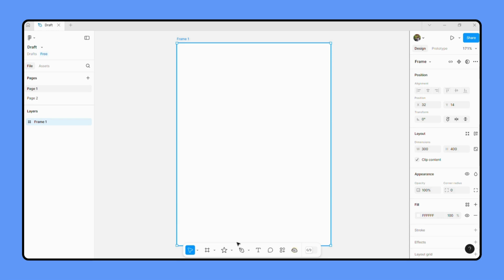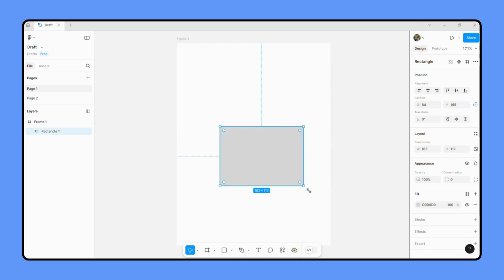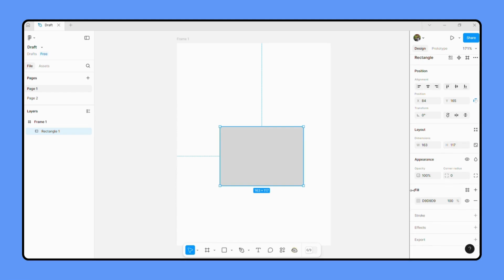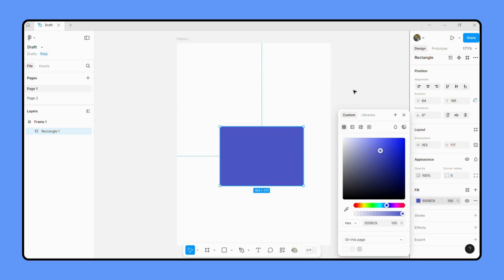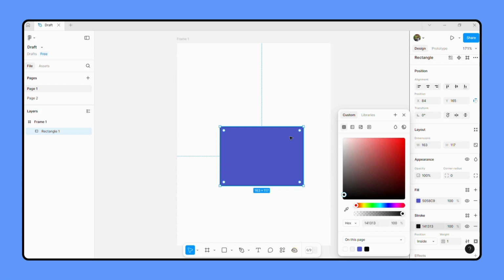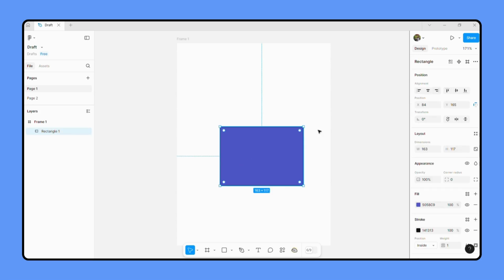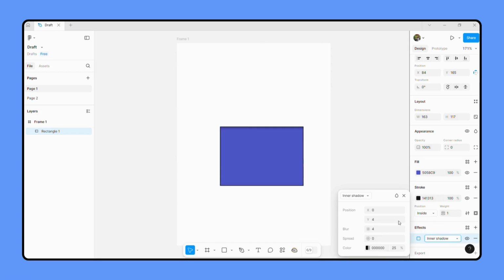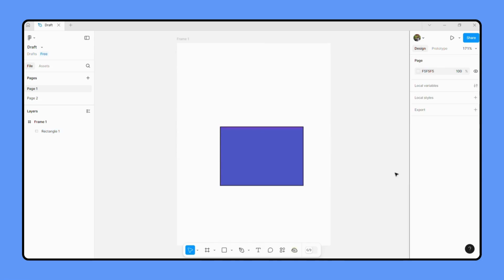How to Customize Shapes in Figma 2025?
In this tutorial, you'll learn how to customize shapes in Figma, from adjusting corners to adding unique styles. Personalizing shapes to fit your design vision is simple and effective—let's dive in!